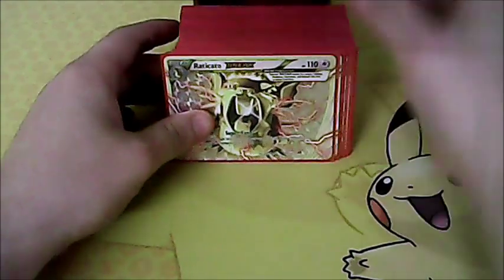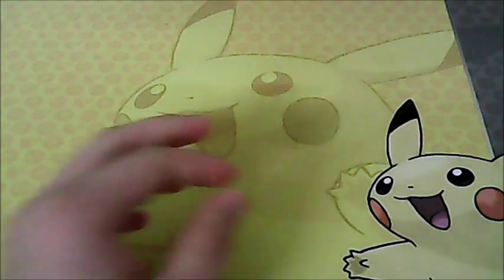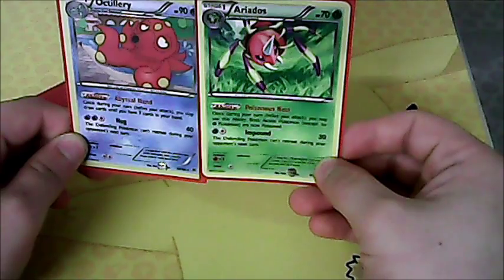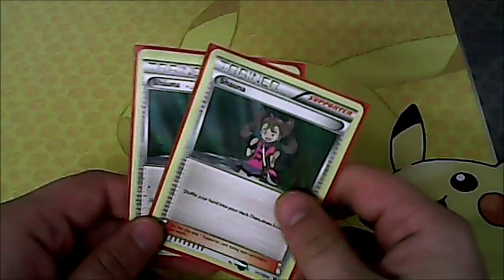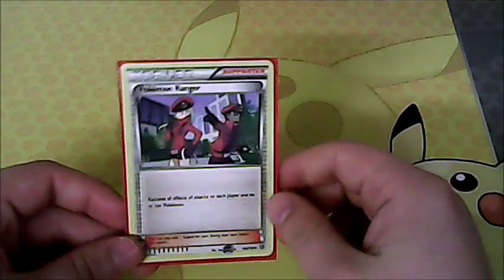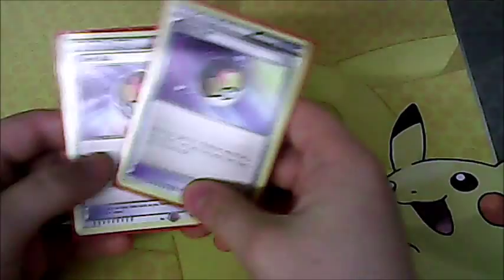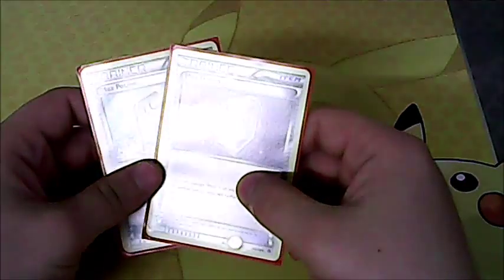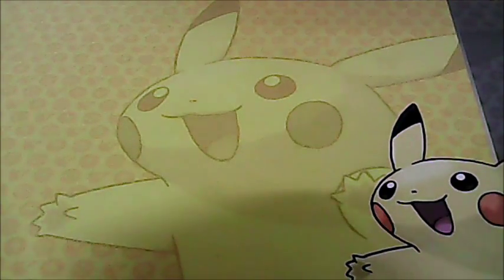Raticate Break Has Returned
hi guys I hope you enjoyed the video I apologize for the long break I've been trying to get content for you guys I am sorry for that and I'm back in action.